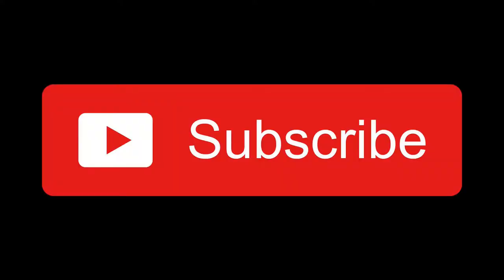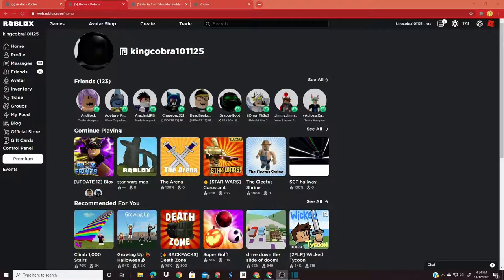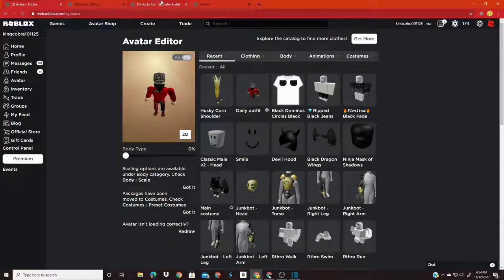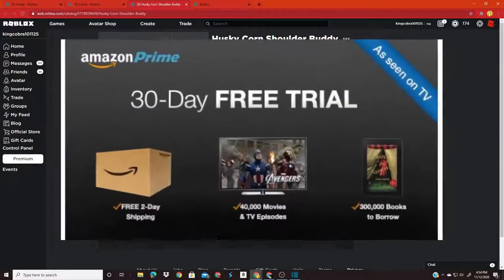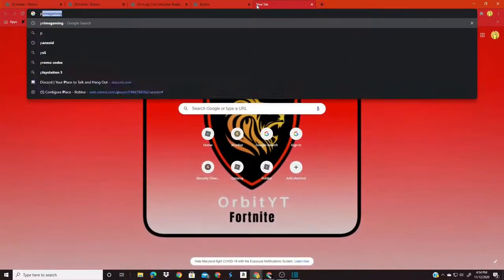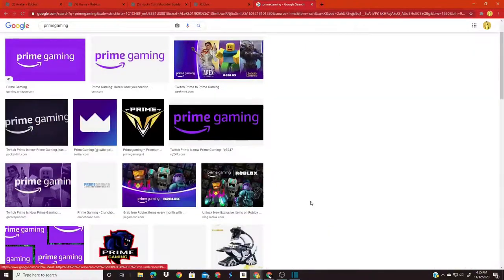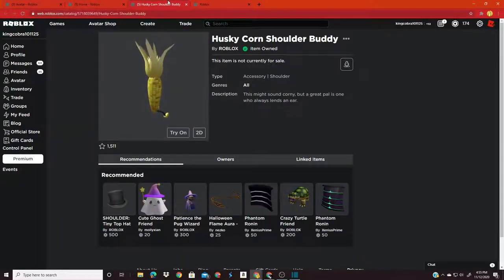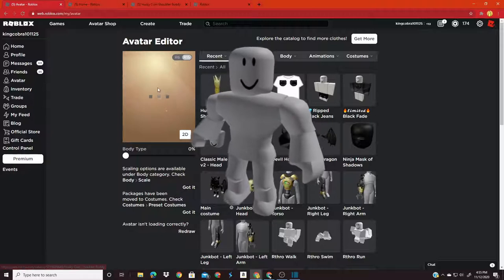How To Get The Free Corn Shoulder Buddy! (Roblox)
In this video I show you How to get the Free Prime getting item for November!
Prime Gaming website!

DONT CLICK THIS LINK! (YOU WONT)